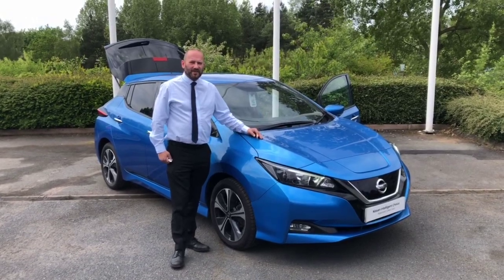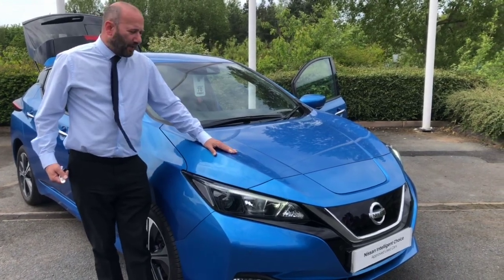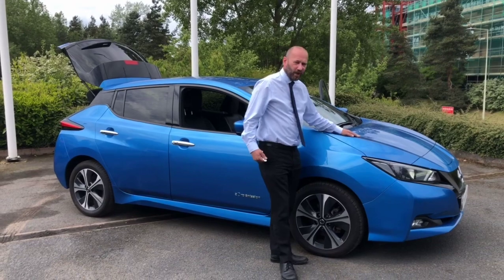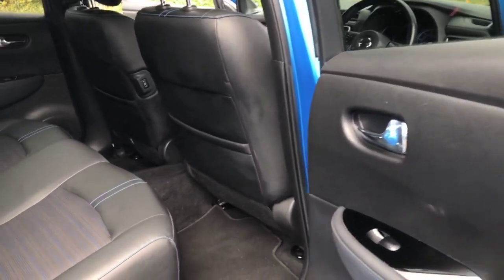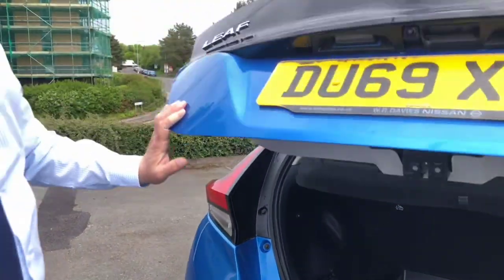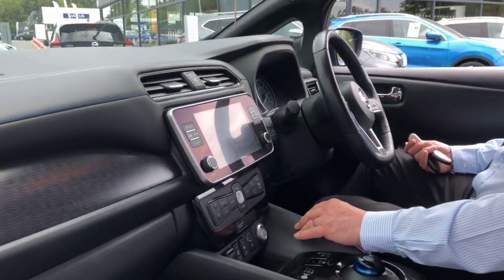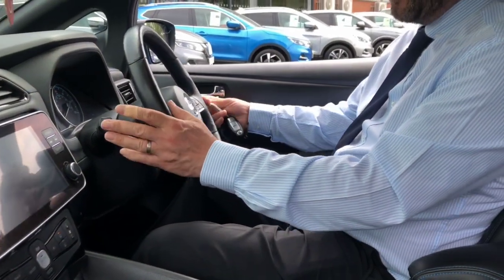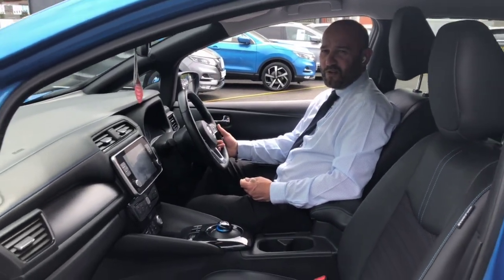18 May 2023